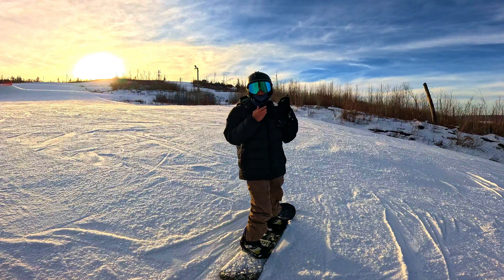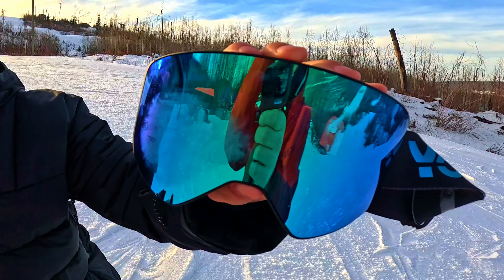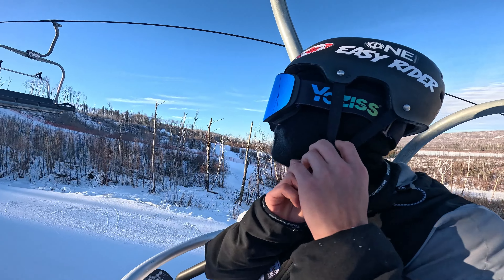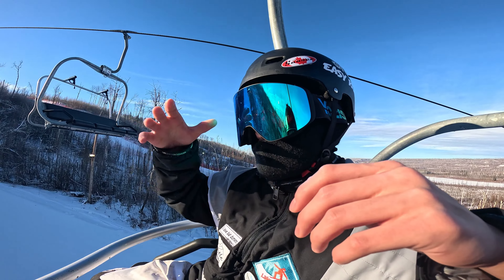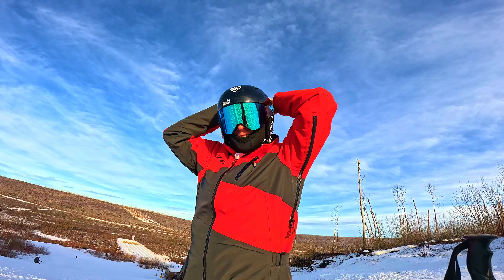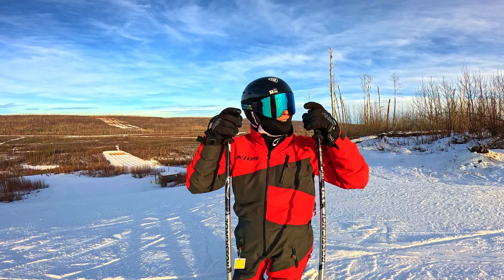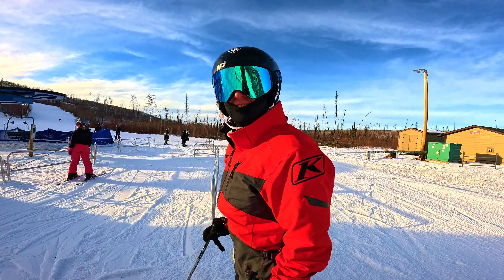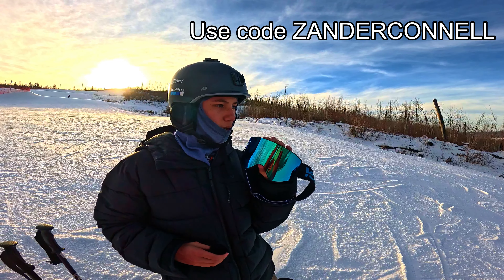Are these the BEST goggles to buy in 2024? (YOZISS SG73 goggles review!)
Make sure to use code ZANDERCONNELL